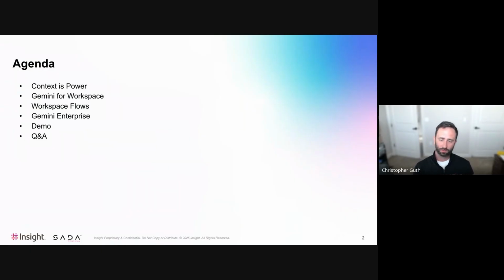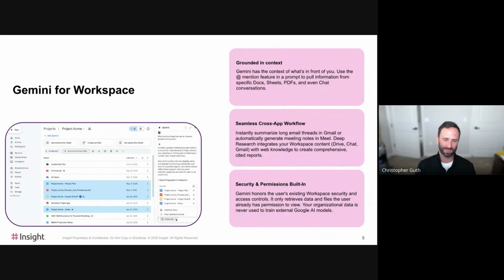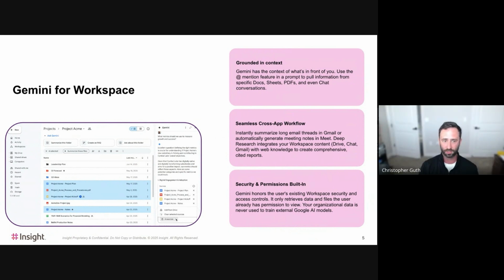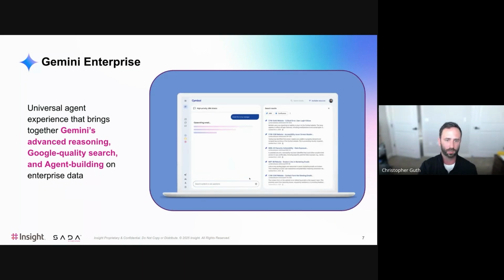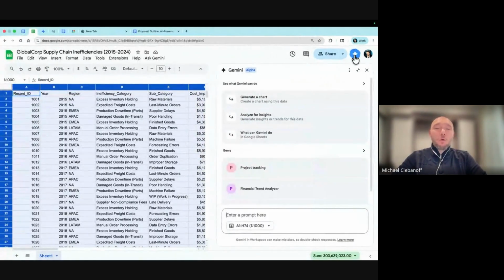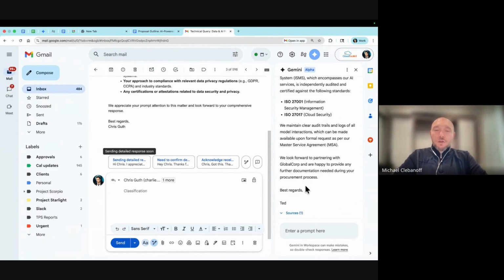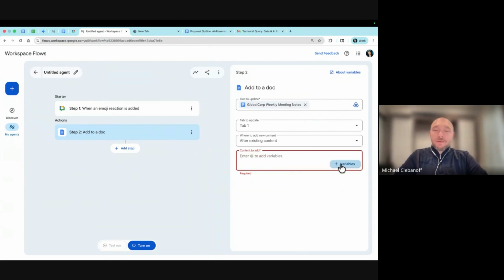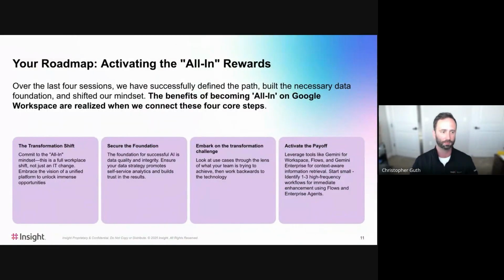Work Transformation Crash Course | Week 4: Google Unleashed